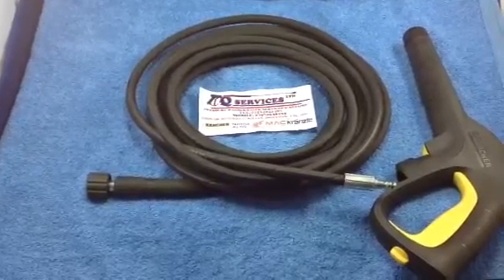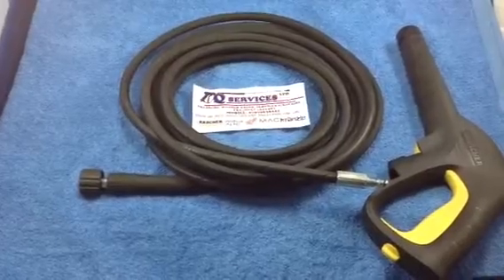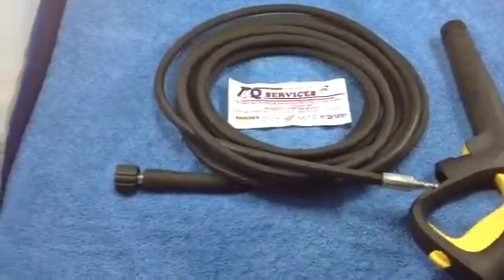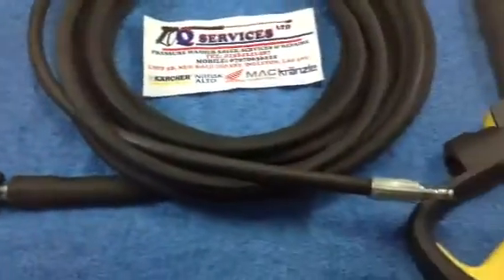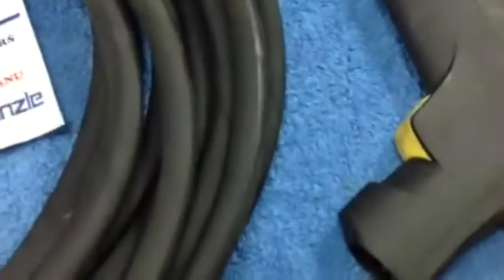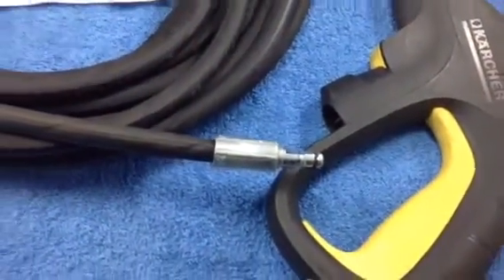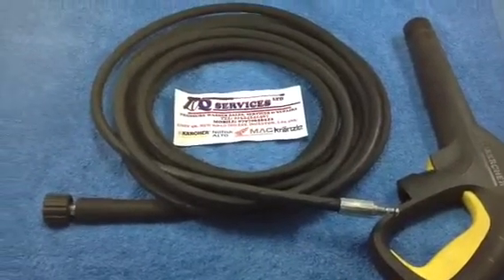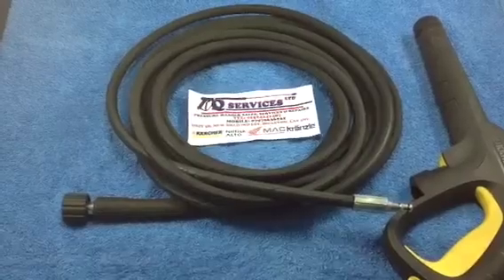KARCHER PRESSURE WASHER10 METER KSERIES RUBBER HOSE 22MM FEMALE X MALE QUICK RELEASE QWASHERS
KARCHER PRESSURE WASHER 10 METER KSERIES 1 WIRE METAL BRAID RUBBER HOSE WITH 22MM FEMALE X MALE QUICK RELEASE PROBE TO FIT K SERIES GUN TRIGGER WITH YELLOW BUTTON ON THE TRIGGER QWASHERS YOUTUBE JUST PRESS THE BUTTON TO RELEASE & FIT THE NEW REPLACEMENT HOSE 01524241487